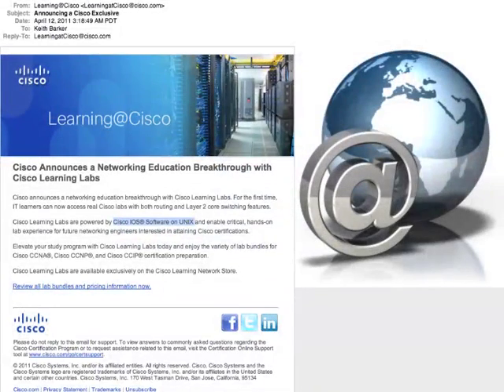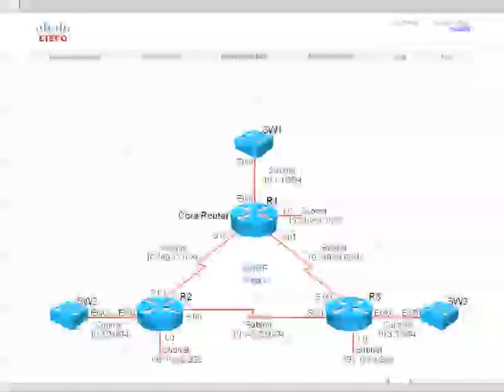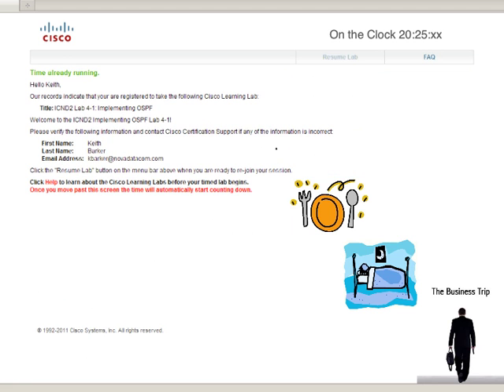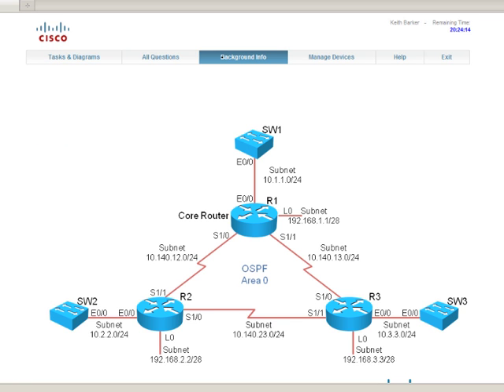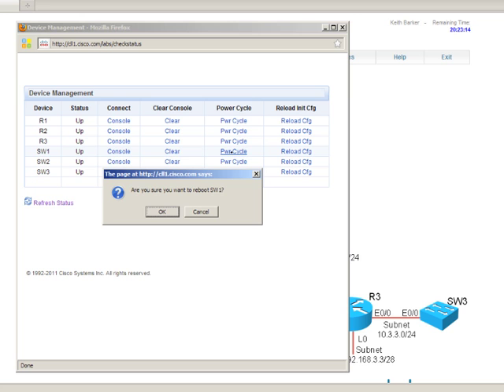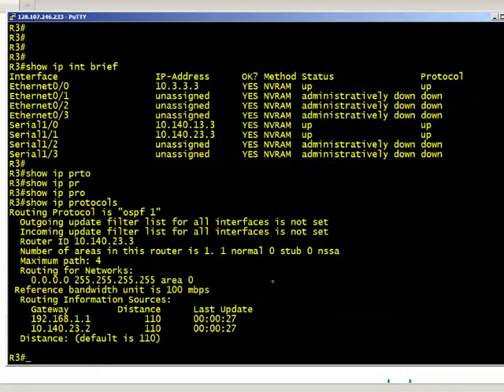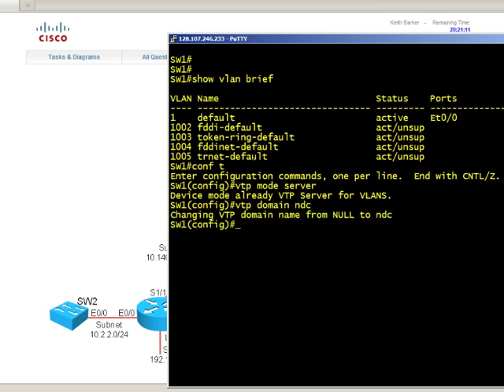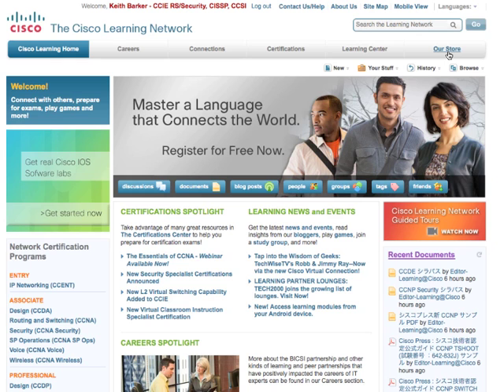IOS on Unix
Cisco offers online Cisco Learning Labs, powered by IOS on Unix.   Take a first hand view of what this technology has to offer.